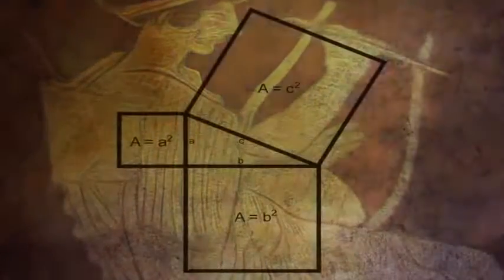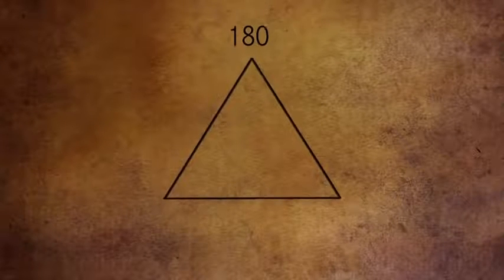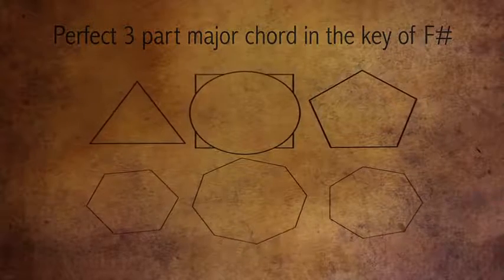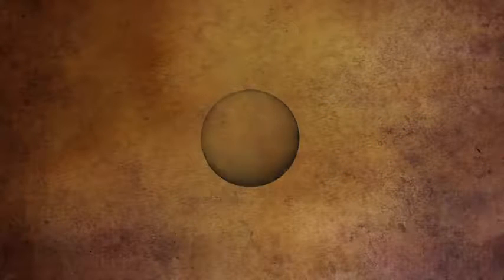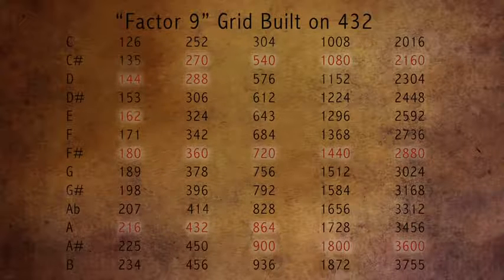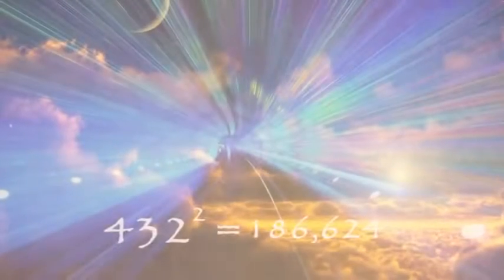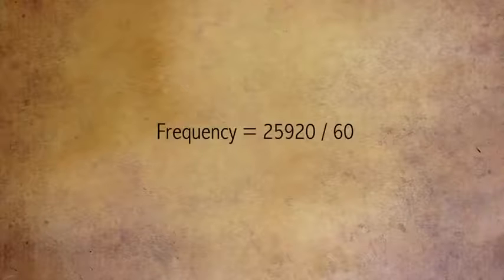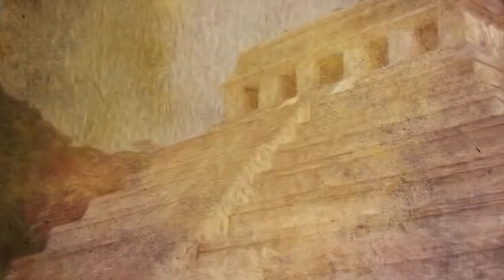SONIC GEOMETRY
The Language of Frequency and Form